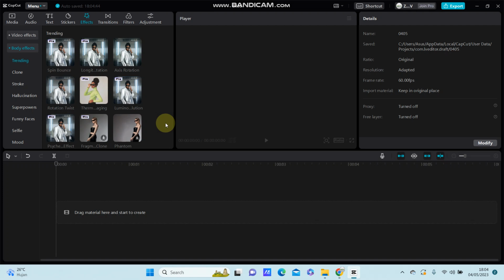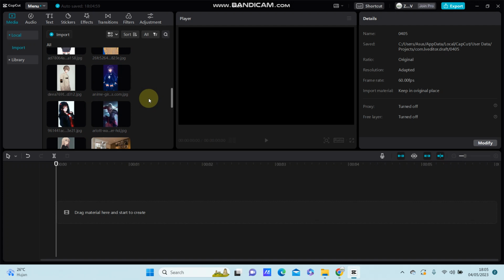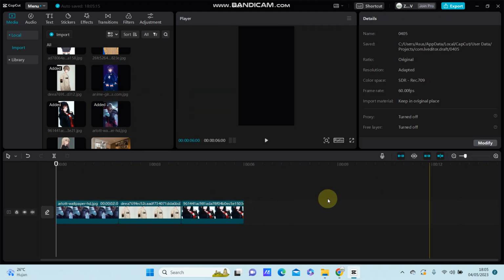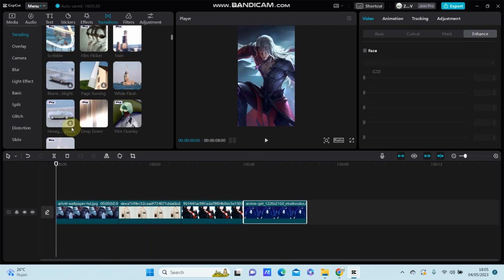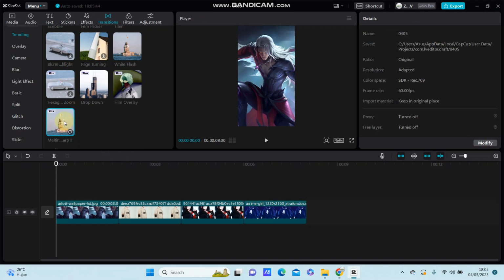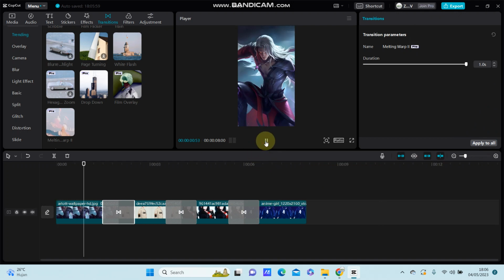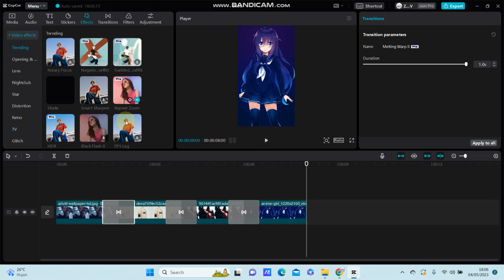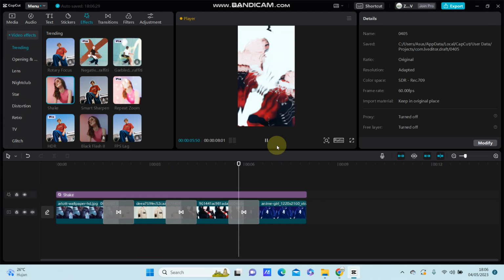How to Add Melting Warp Pro Transition Effect in CapCut PC? Easiest CapCut Pro Tutorial!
Want to make this effect in CapCut PC? Here's how you can do that